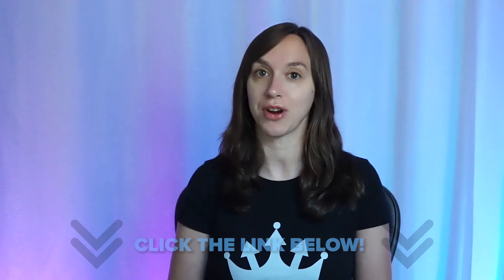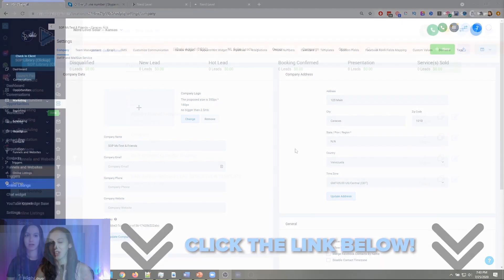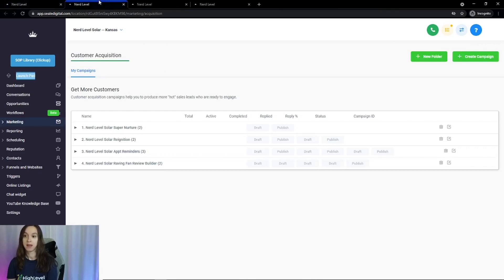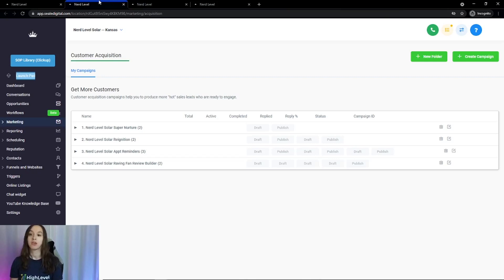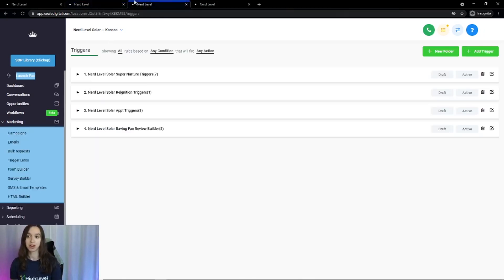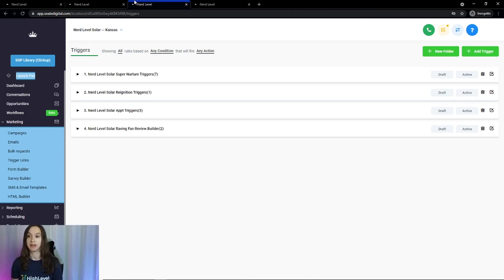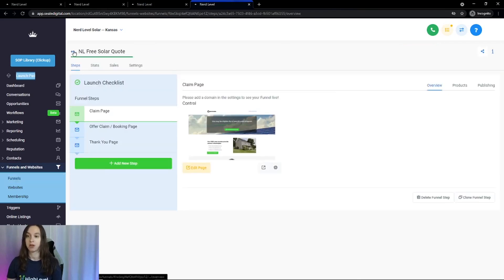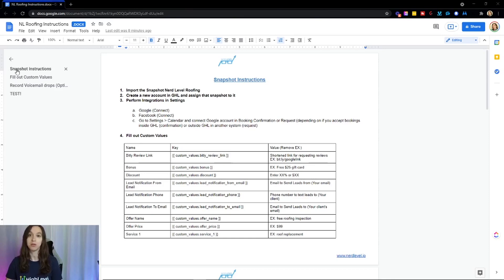Go High Level Solar Snapshot Review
Looking for Go High Level Snapshots for Solar that will follow up with all your leads automatically? 👉 Get the template here!

Check out this solar Go High Level snapshot walkthrough and step by step instructions!  *SHOW MORE*

This GoHighLevel solar snapshot is a super quick & easy way to make BANK for your clients!

2️⃣ OR Signup for the Agency Pro Plan ($497 VALUE) and get a free 30 Day Trial + SaaS Bonus Stack (SaaS Course, Agency Automation Pro Course, Snapshot, & MORE)!

0:00 Intro
0:43 Solar Snapshot-Pipeline
01:23 Solar Snapshot-Campaigns
02:16 Solar Snapshot-Triggers
02:39 Solar Snapshot-Funnels
03:13 Solar Snapshot-SOP